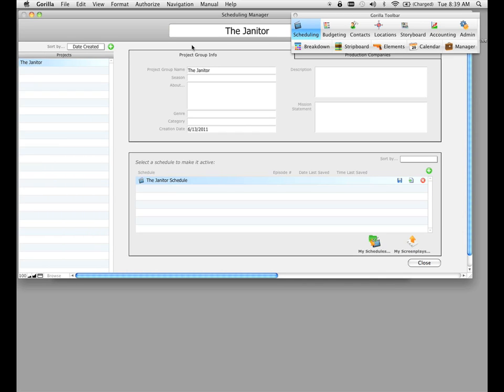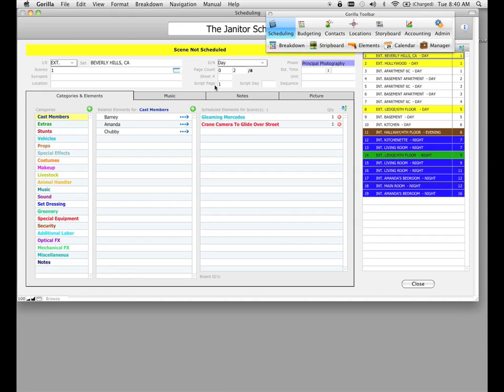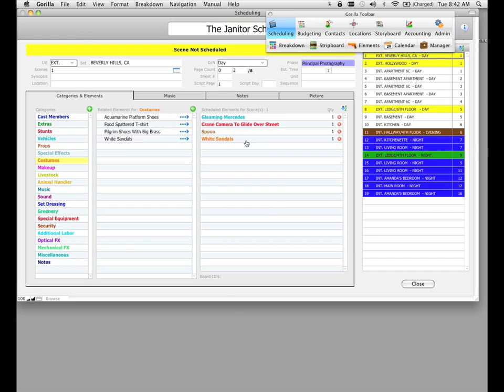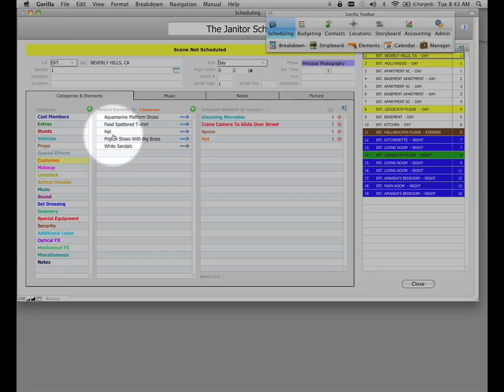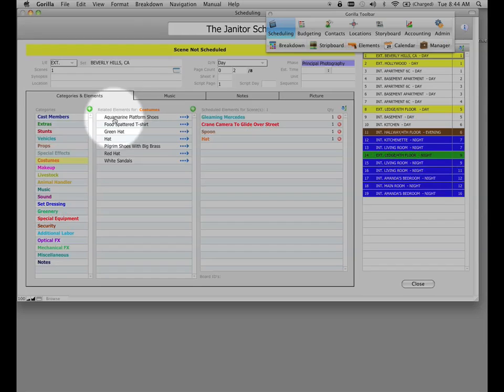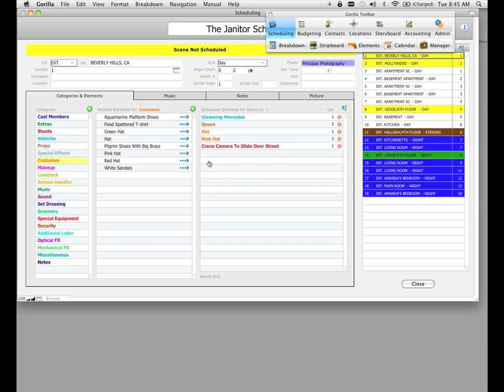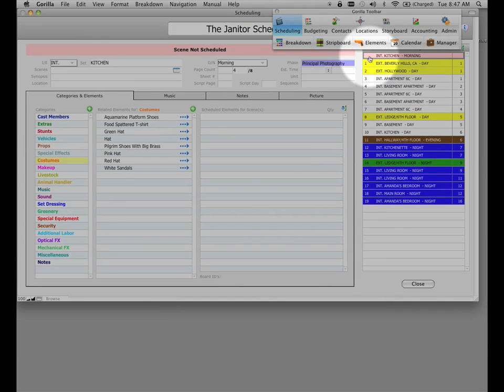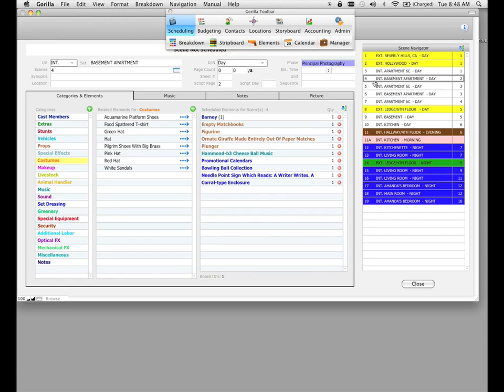Gorilla 5: Lesson 3 - Breakdown Sheets, Part 1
Learn how to create, edit, and manage breakdown sheets, enter props, cast members, set dressing, costumes and more.